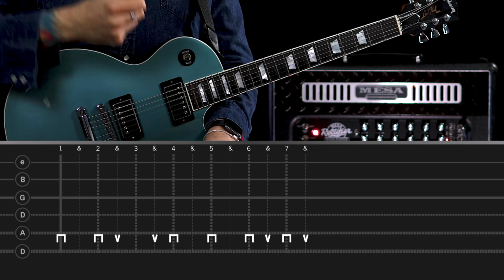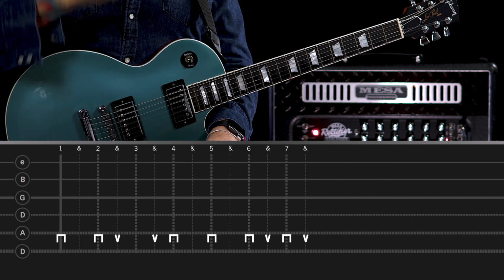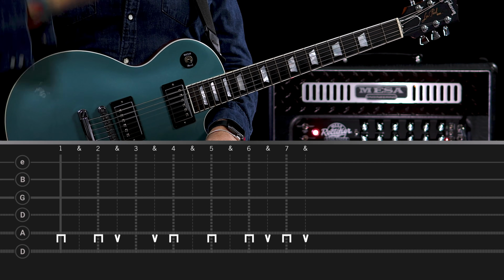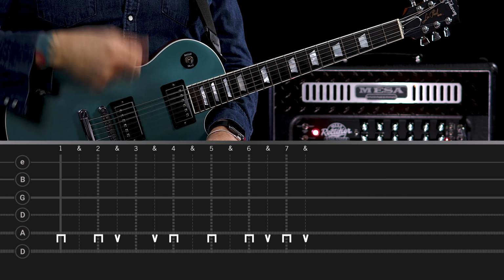TOOL GROOVE 101: 7/8 Time Signature for Beginners!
Download the Gibson App for the FULL experience! You'll get interactive gameplay, real-time feedback (yes, we listen to you play!) and adjustable speed.

Beginner and want to sound like TOOL & Adam Jones? Learn how to play in 7/8  together with guitarist Jamie Humphries. This video is part of the In The Style of TOOL guide in the Gibson app.

The app also includes a full learning curriculum for acoustic and electric guitar, 100s of your favorite songs with step-by-step instructions taught by some of the world's best guitarists and teachers, a tuner, a metronome, a digital amplifier and much more.

Wanna 🚀 your guitar skills?

Have a piano 🎹 or guitar and want chords or jam with your favorite songs? Check out Rechords app by Zoundio (iOS only)

Chapters:
00:00 The Riff
00:05 Introduction
01:05 What is a 7/8 Time Signature?
02:01 How To Use 7/8 In Riffs
02:31 How To Play The 7/8 Rhythm
04:44 Learn To Play The Drop D 7/8 Riff
07:18 Hints & Tips
08:24 Riff Play-Through
08:40 Sign-Off